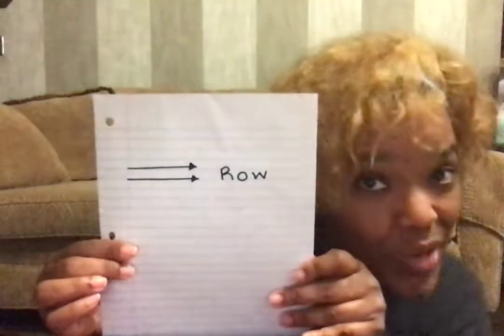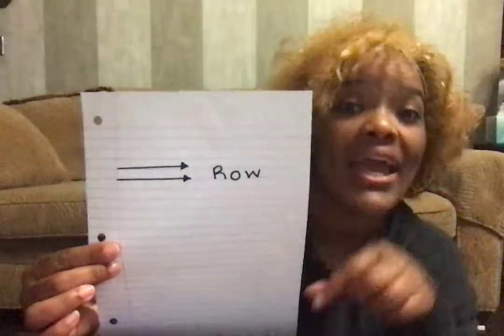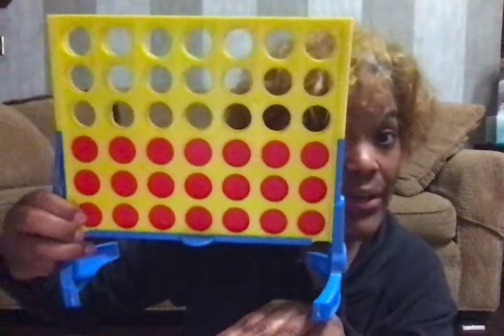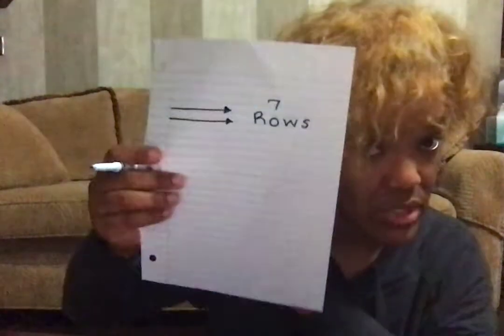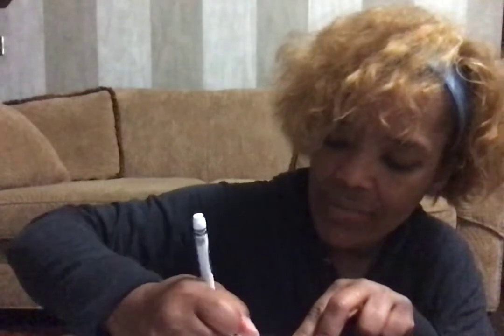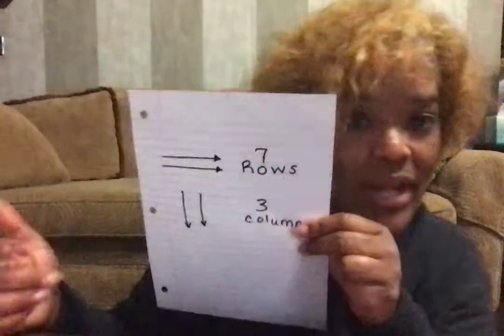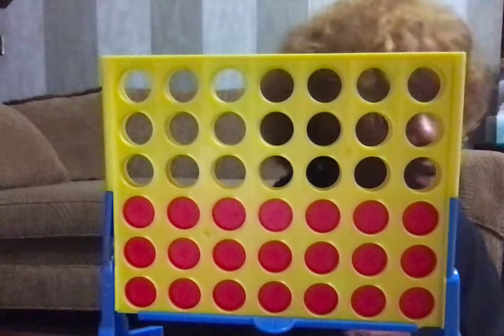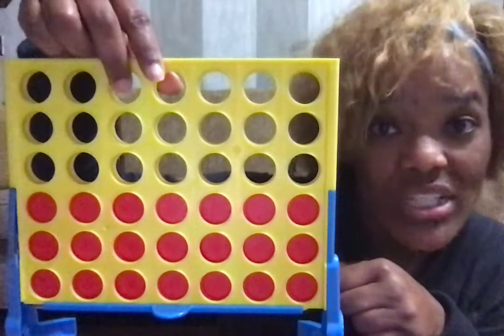Partition Rectangles 2nd grade Math Lesson and Assignment